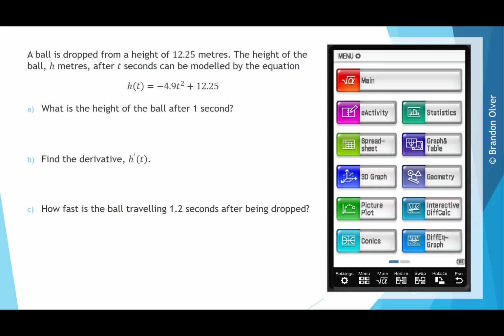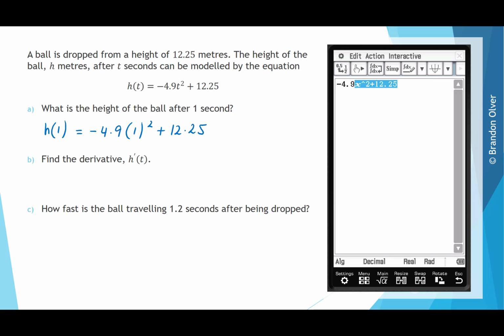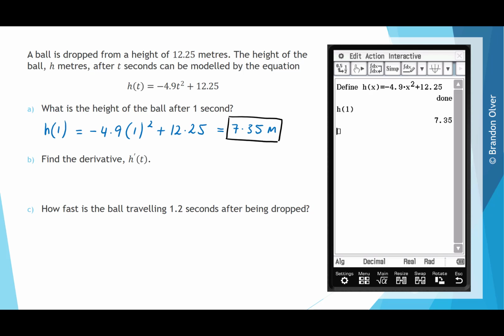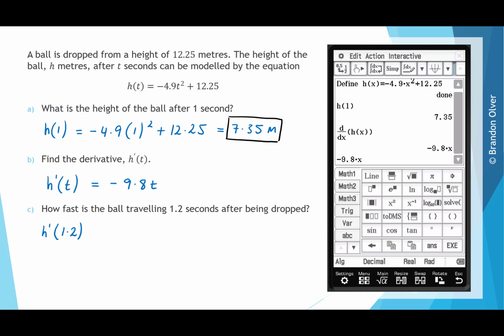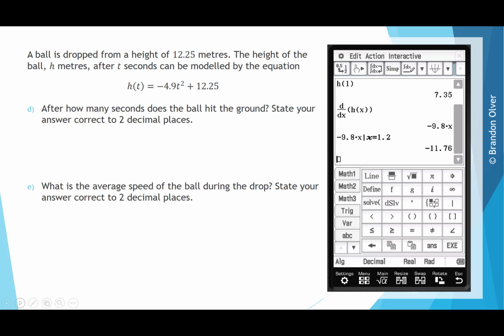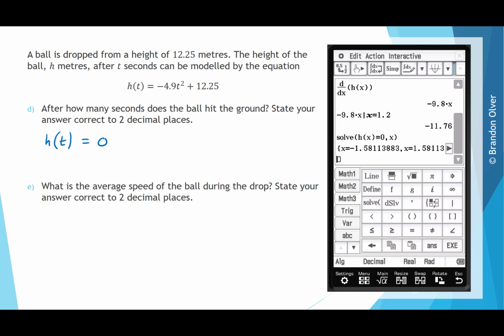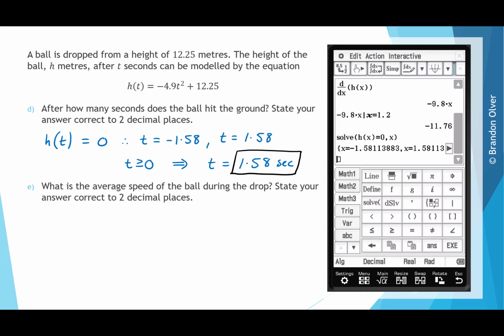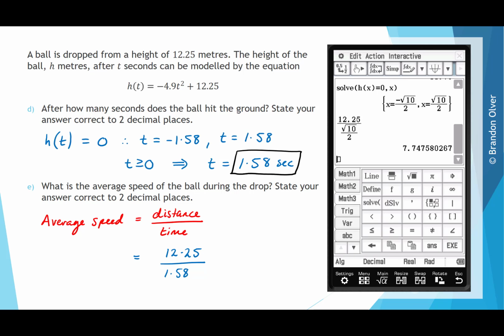[MM1-2] 11I.4 - Example 1